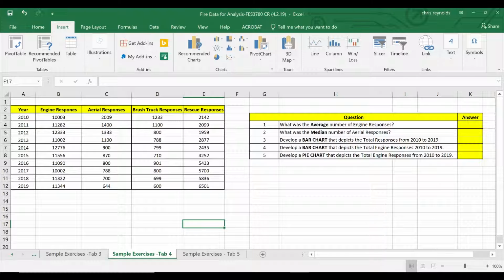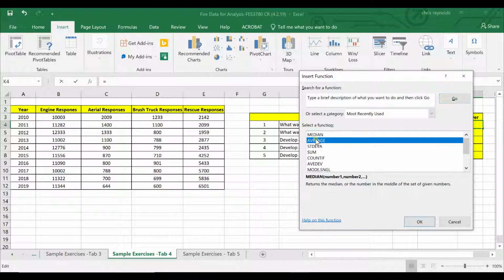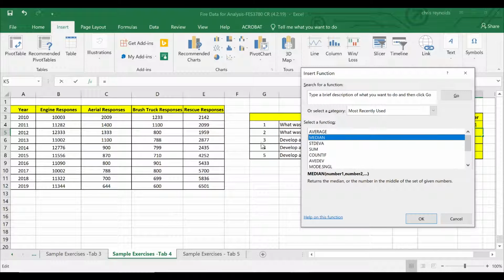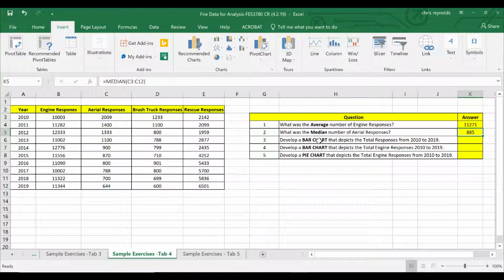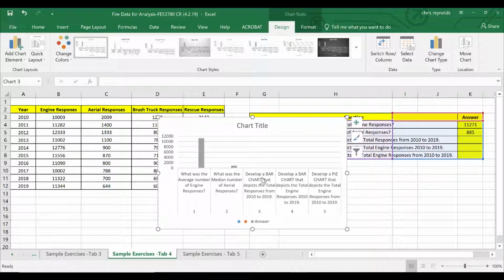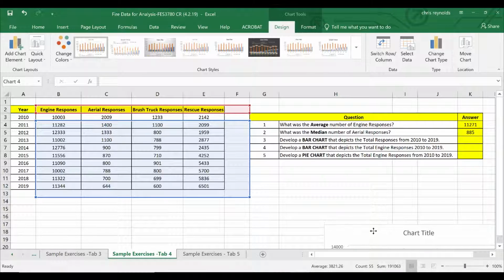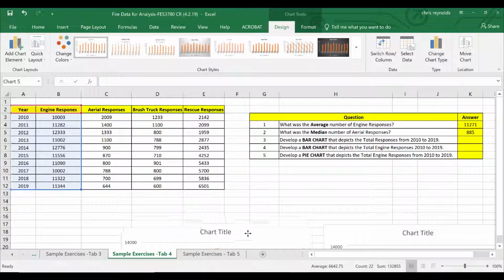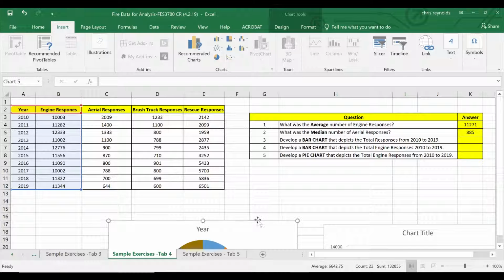FES3780 Tab 4 Practice Exercise